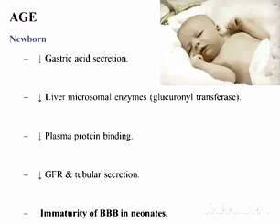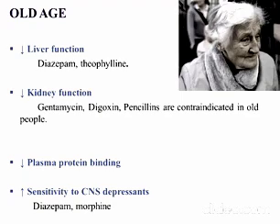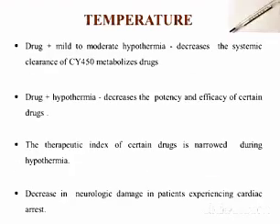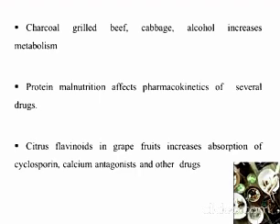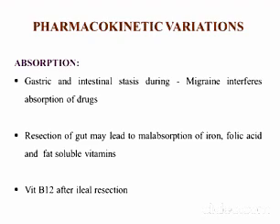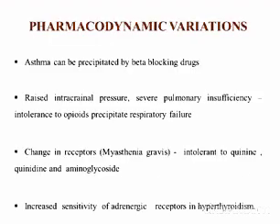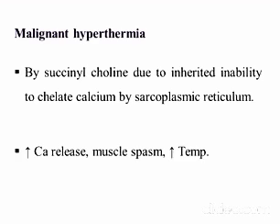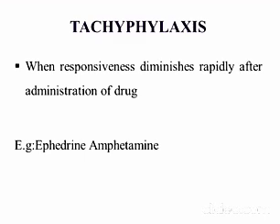factors modifying drug response